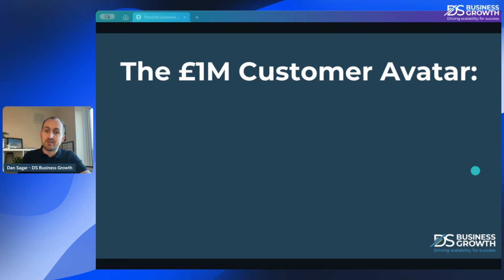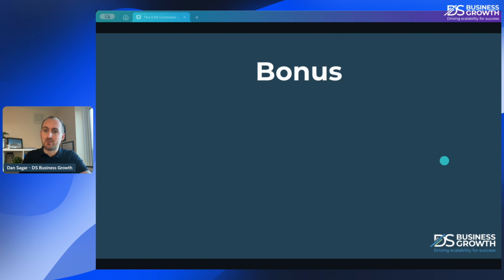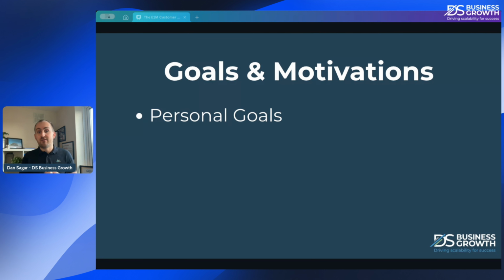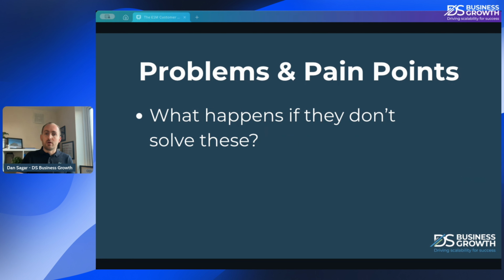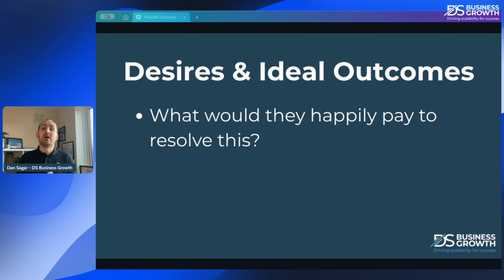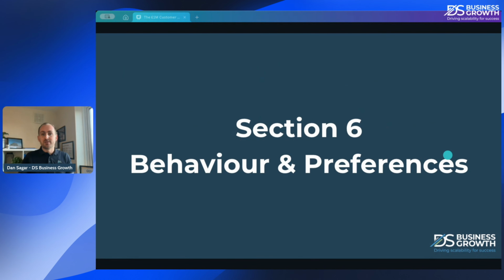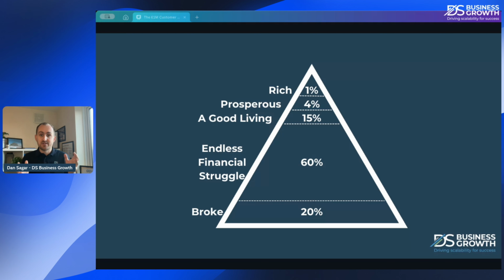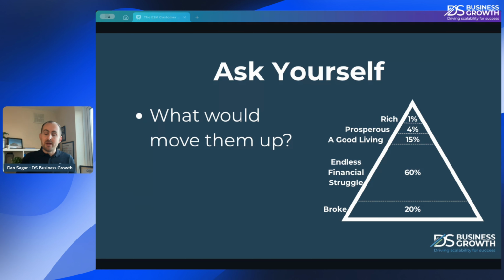Why You’re Attracting the WRONG Clients (And How to Fix It)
If you’re working hard but still attracting the wrong clients, this video will show you why.

In this 40-minute session, I break down the exact process I use with 1:1 coaching clients to design their £1M Customer Avatar - so they stop working with time-wasters, price-shoppers and low-value enquiries and start attracting the kind of clients that actually grow the business.

This is a practical framework you can apply immediately.

FREE STRATEGY CALL (40 MINS)
If you want help implementing this properly in YOUR business:

✅ Who you should be targeting
✅ Who you must stop trying to sell to
✅ Where your best growth actually comes from
✅ Why vague targeting kills your margins
✅ How to create messaging that attracts better clients without working harder
✅ The Pyramid Framework for understanding buying power
✅ How to position your business for higher-value work

THIS VIDEO IS FOR YOU IF:
✔ You run a service-based business
✔ You’re tired of the wrong clients draining your time
✔ You want better clients, not just more leads
✔ You care about profit, positioning and direction

THIS IS NOT FOR YOU IF:
✘ You’re looking for hacks, funnels or get-rich-quick nonsense
✘ You’re running a hobby business
✘ You want shortcuts without fixing fundamentals

Customer avatar
Ideal client profile
Positioning
Client attraction
Marketing clarity
£1M customer framework
Business growth strategy
Client segmentation
Profitability
Business coaching
B2B growth

NEXT STEP
Download the worksheet.
Book the call if you want personalised direction.